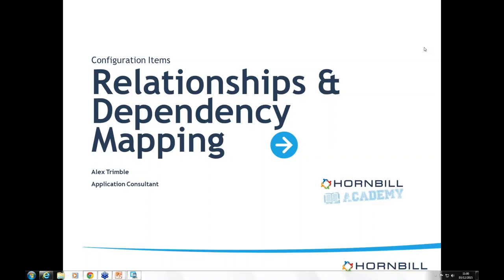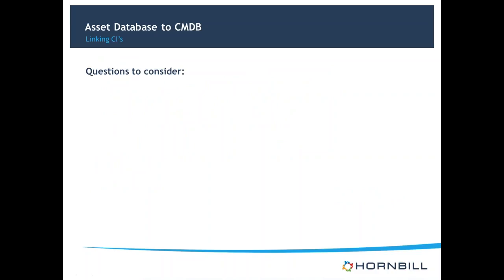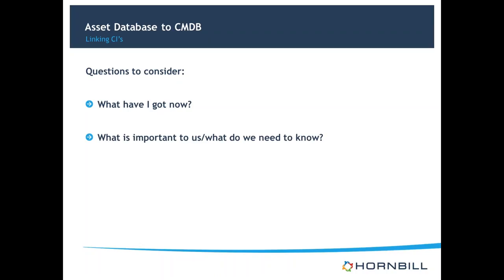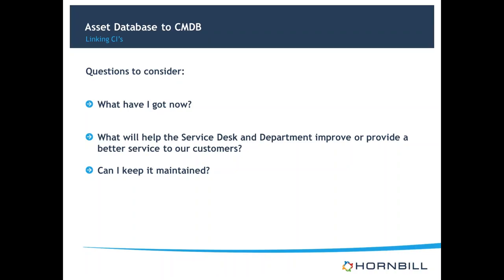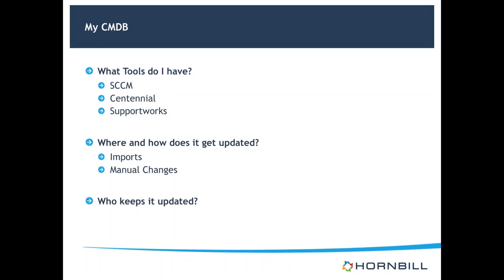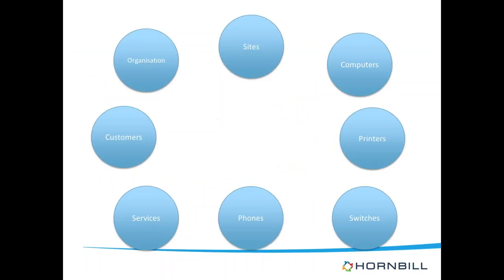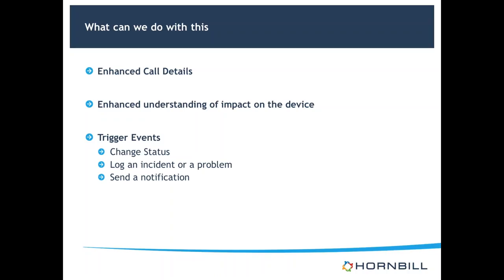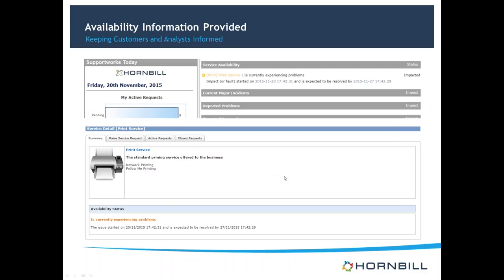Hornbill Academy - CI Relationships & Dependency Mapping